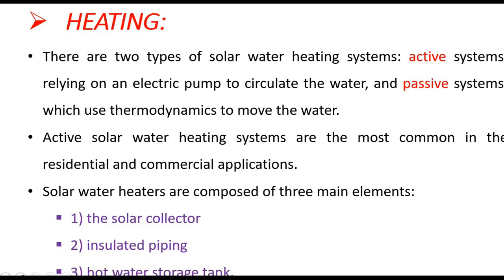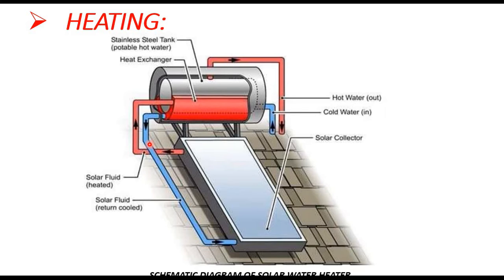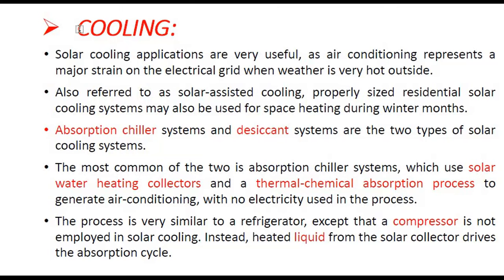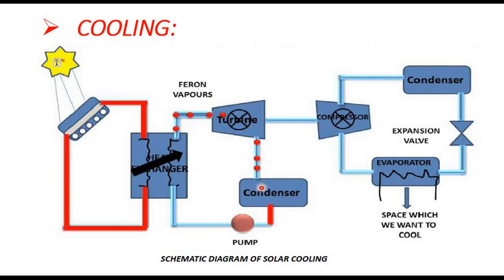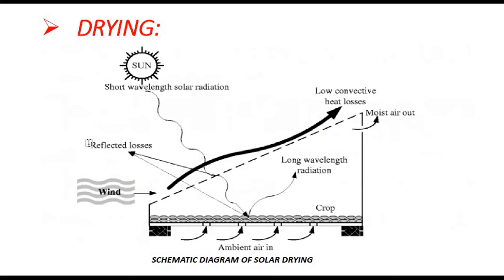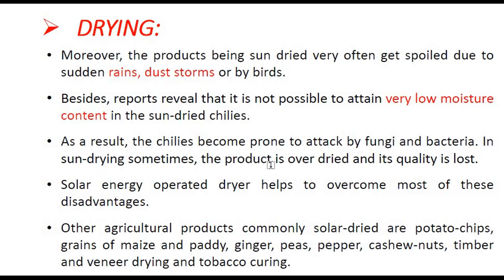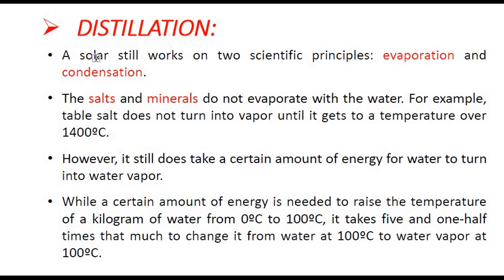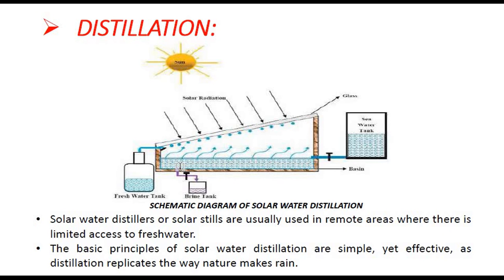Solar Energy Applications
RES (3710715) M.E. ELECTRICAL 1st Sem GTU